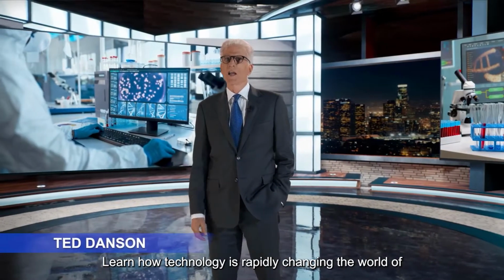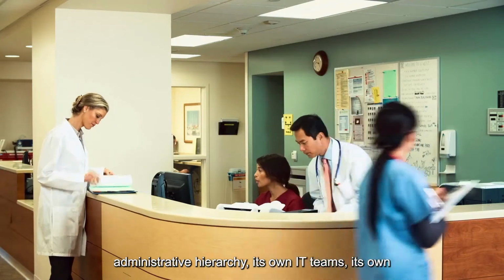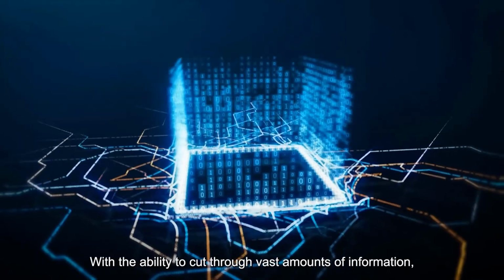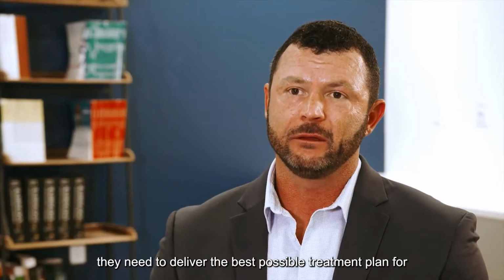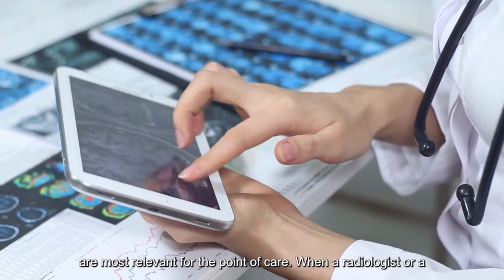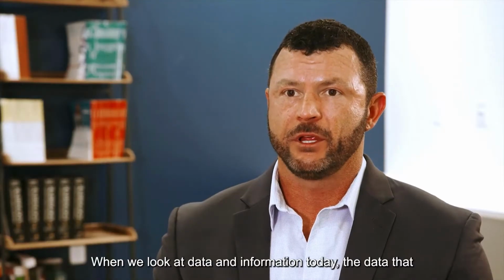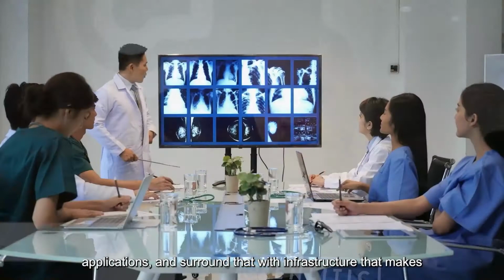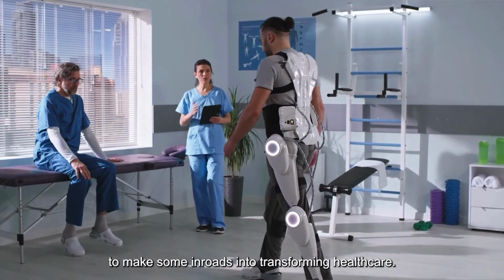Advancements with Ted Danson